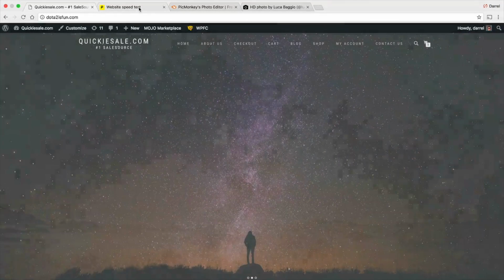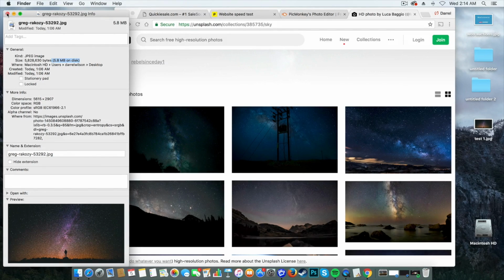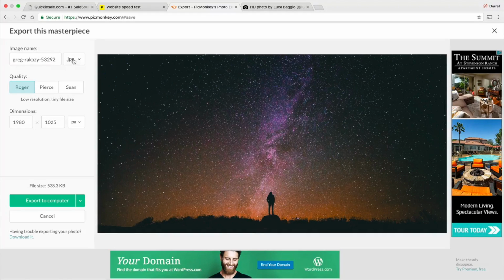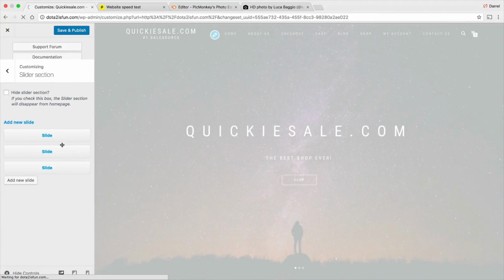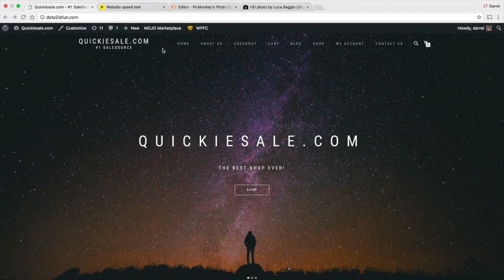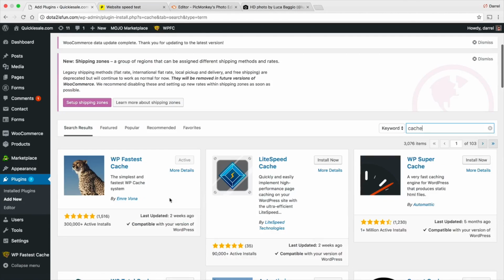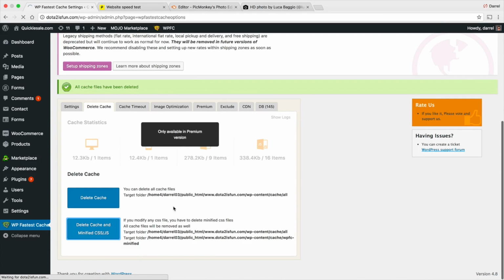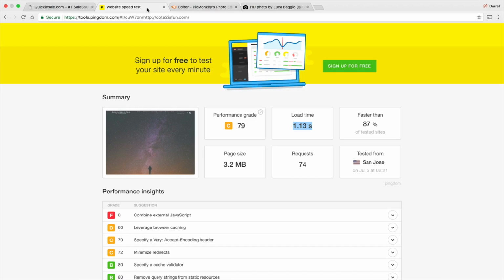How To Speed Up Your Wordpress Website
In this video, ill show you how you can speed up your wordpress website by using image optimization for your wordpress website! I also use a plugin called the wp fastest cache which will help decrease the load time on your website by a few seconds. The tutorial shows you how i started at a 3-4 second loadspeedtime and how i end with just one second!

For more tutorials like this or to learn how to make a wordpress website, feel free to visit my